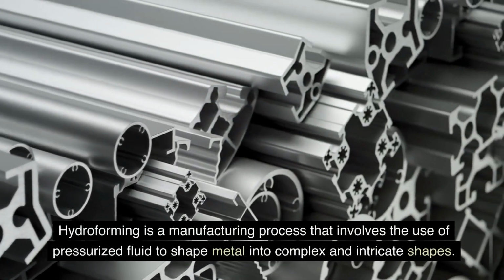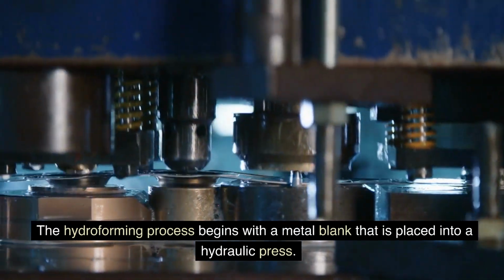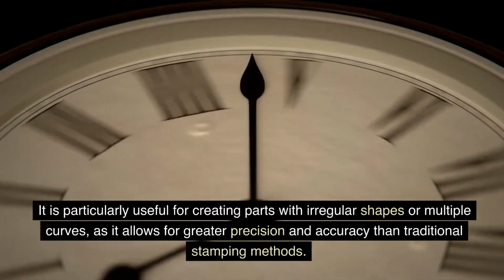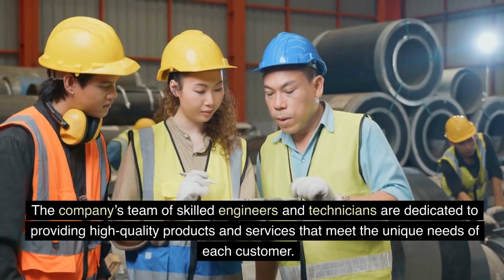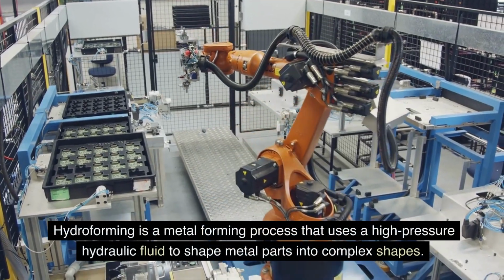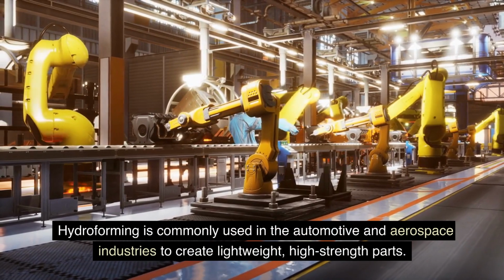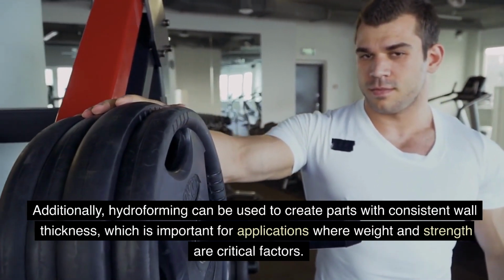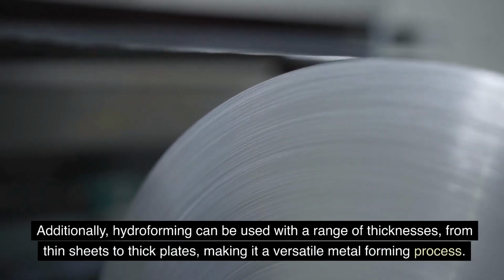Hydroforming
In this video, we explore the world of hydroforming, a manufacturing process that uses pressurized fluid to shape metal into intricate and complex shapes. Learn how hydroforming is a cost-effective and versatile alternative to traditional stamping and welding methods, and find out how it's utilized in industries like automotive, aerospace, and medical.

Hydroforming is a manufacturing process that uses pressurized fluid to shape metal into complex and intricate shapes, commonly used in automotive, aerospace, and medical industries. It is a cost-effective alternative to traditional stamping and welding methods, as it requires fewer tools and produces less waste.

Berkness Company specializes in producing custom metal parts and assemblies, with extensive experience in hydroforming and other advanced manufacturing processes. Their skilled engineers and technicians are dedicated to providing high-quality products and services that meet each customer's unique needs.